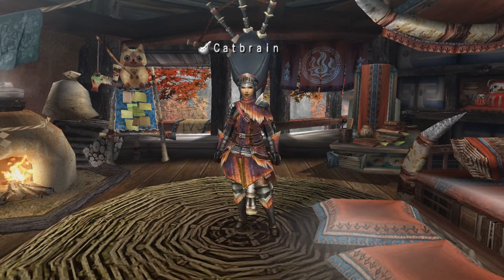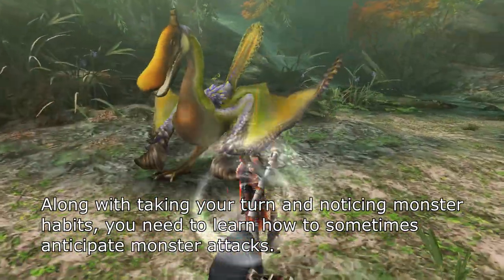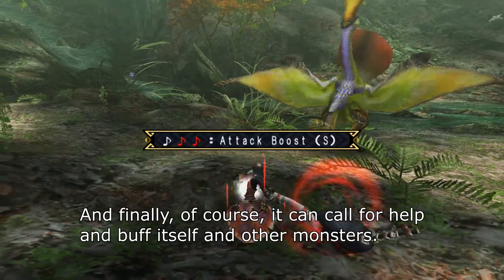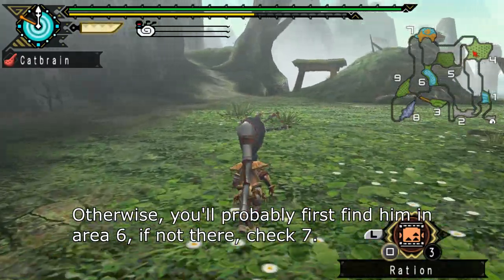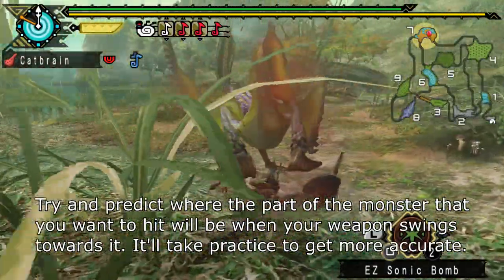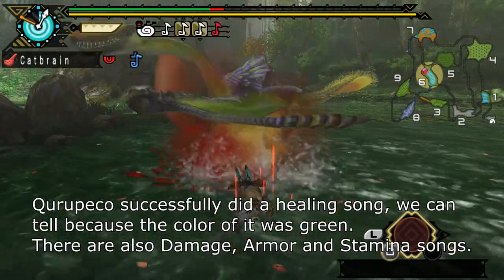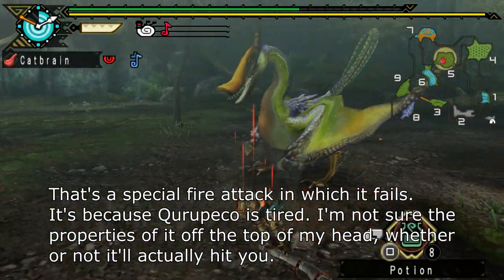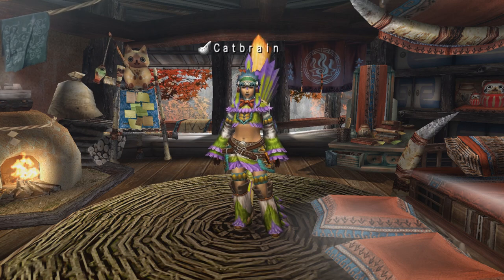[MHP3rd] Qurupeco Guide (3★, Urgent Quest)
Using Hunting Horn.

If you're able to, emulation is a great way to play, I highly recommend you use PPSSPP

You can read about Qurupeco's lore from BannedLagiacrus on Twitter;

0:00 Intro
1:24 Qurupeco Attacks 1/2
3:41 "Monster States"
5:14 Qurupeco Attacks 2/2
6:29 Qurupeco Songs
8:03 Hitzones/Status & Item Effectiveness
8:13 Bath, Equipment, Drink, Items, Quest
9:06 Quest Start
9:32 Qurupeco 1/6
11:37 Qurupeco 2/6
14:39 Qurupeco 3/6
16:36 Qurupeco 4/6
17:56 Qurupeco 5/6
18:50 Qurupeco 6/6
20:21 Quest Cleared!
20:50 Qurupeco Armor Set